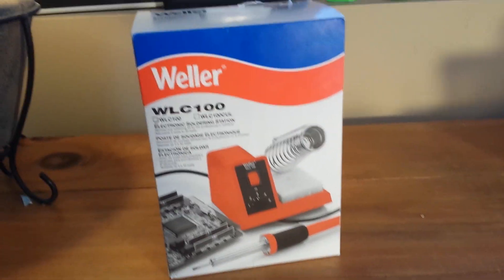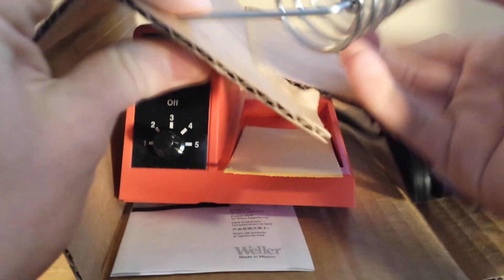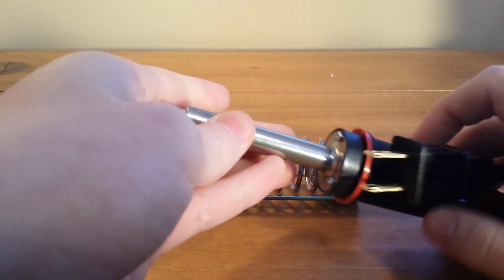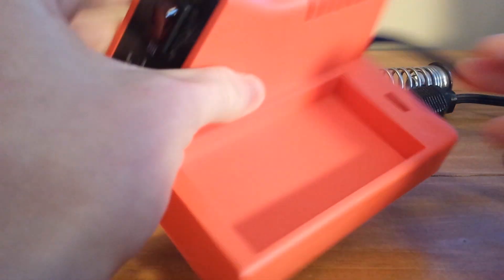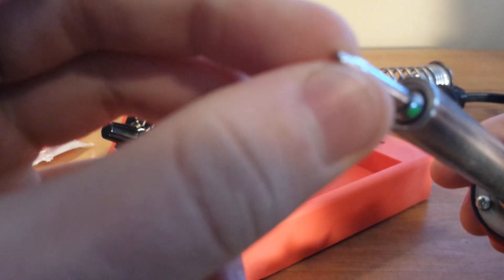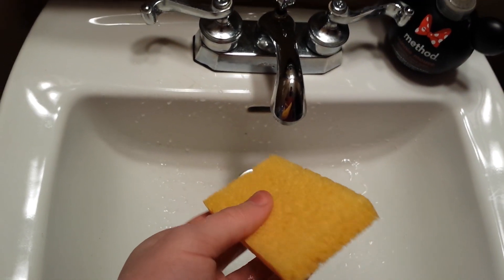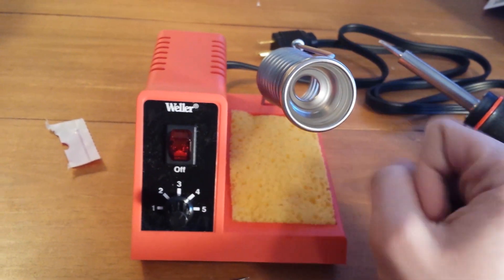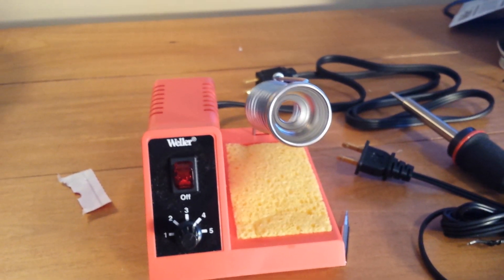Weller WLC100 40-watt Soldering Station Review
Amzozon station

Amazon tip